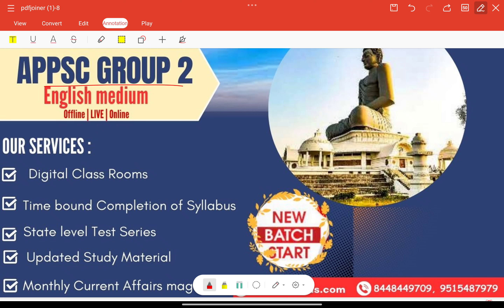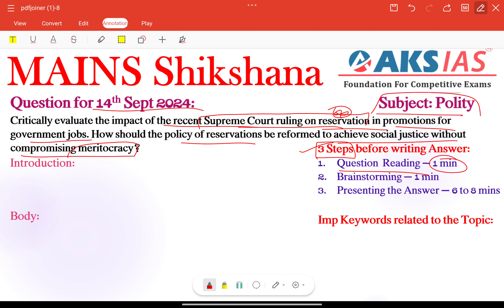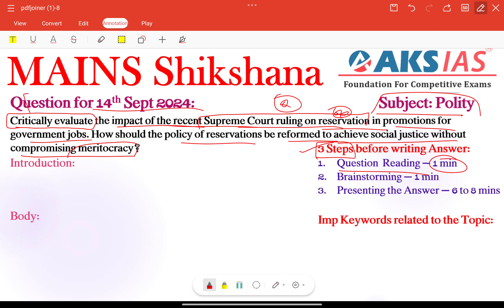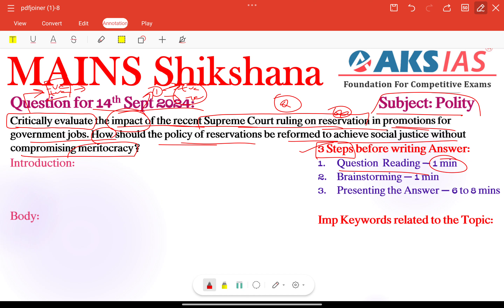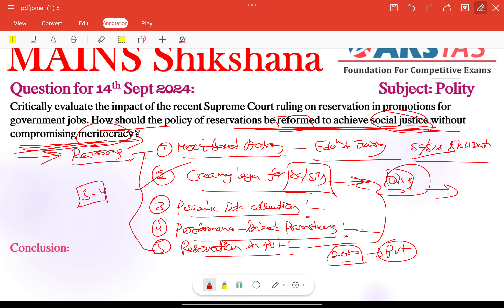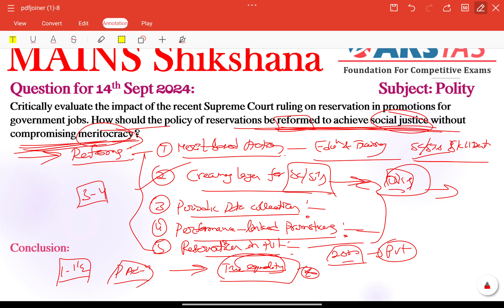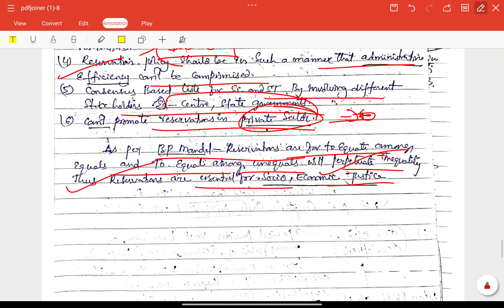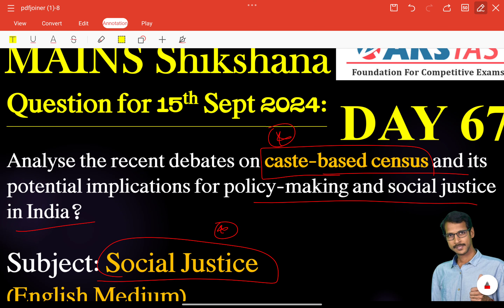Day 66 (Poity) - Mains Shikshna Free Initiative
Dear Students!
AKS IAS EduNation Mobile App Support:
For Access to Group 1 , Group 2 Classes and Test Series
APK link for temporary use sir
Use Org Code : AKS

*For iOS users:
Download CLASSPLUS App
Login with Org Code: AKS

For Access to Group 1 ,Group 2 Test Series and Live Classes

 Or
To be opened only on desktop or laptop:
For Website Access:
Group 1,2 Test Series & Live Classes :
Our Mobile App will be updated in a few days time.

Kindly use this alternative methodology for the time being.